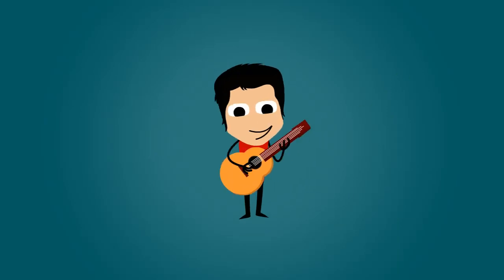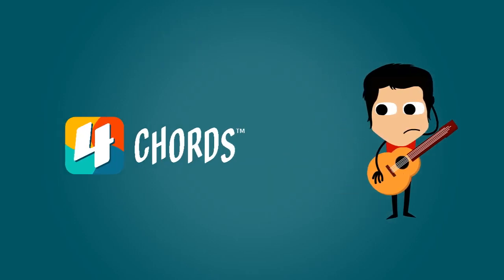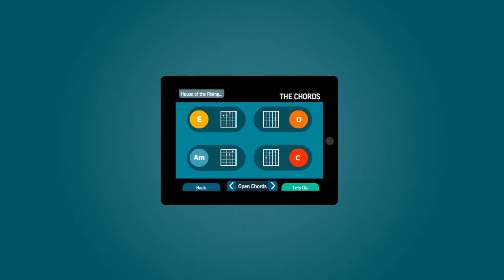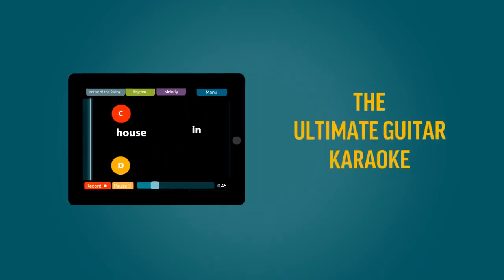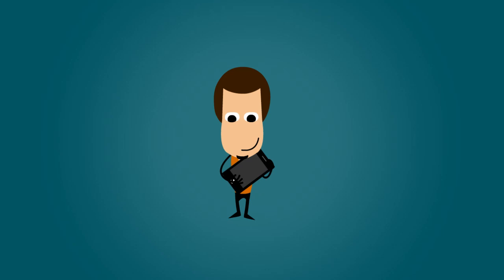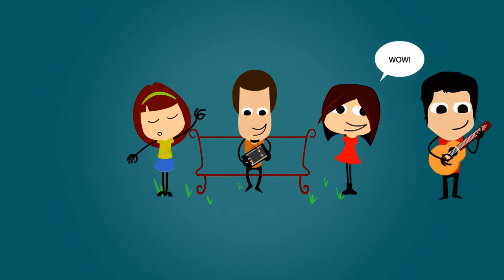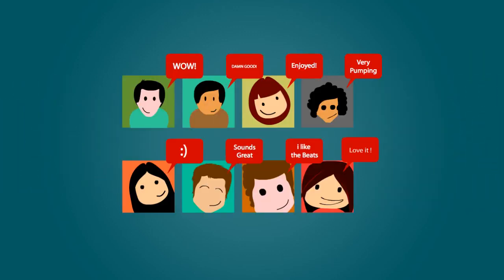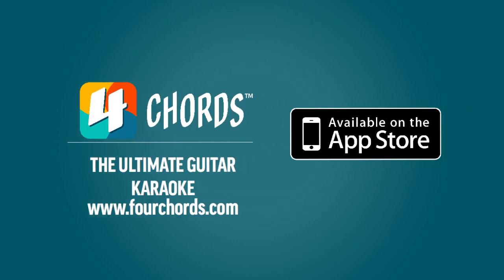4 chords - The ultimate guitar karaoke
FourChords is an app designed to make playing guitar as easy as it can get.

We help produce business animation videos, Launch videos, promo videos, motion graphics videos and product explainer videos.